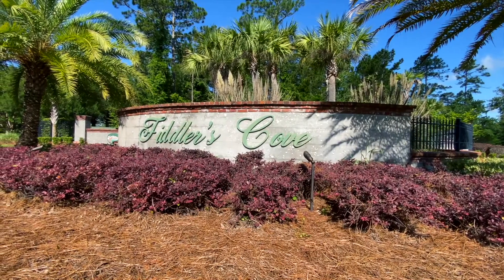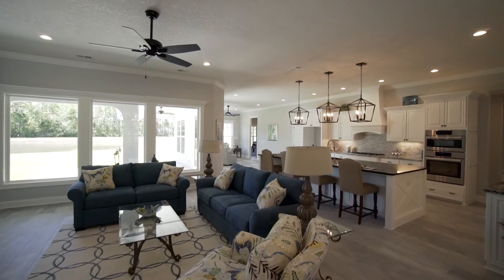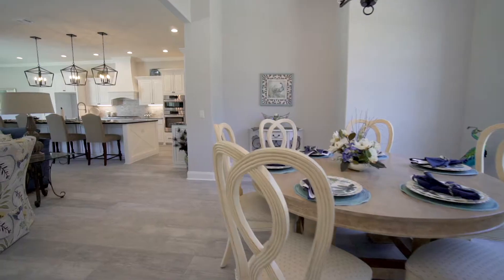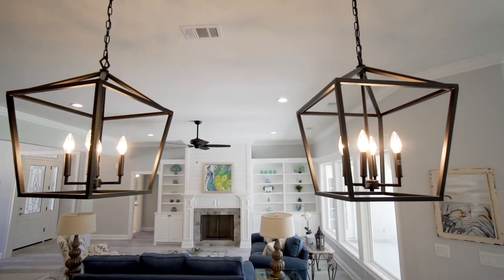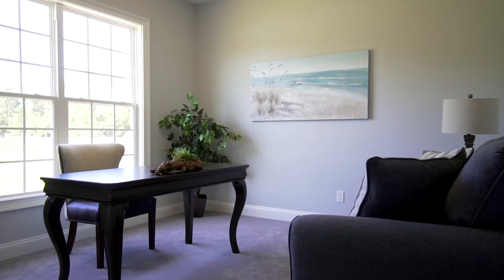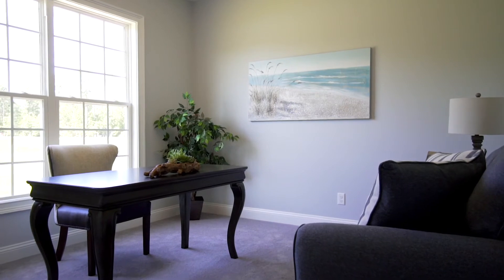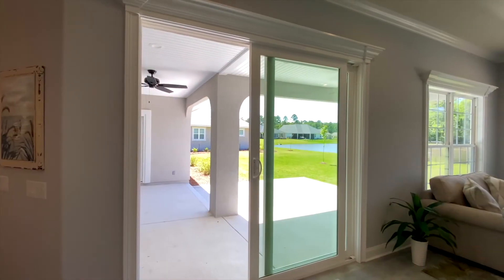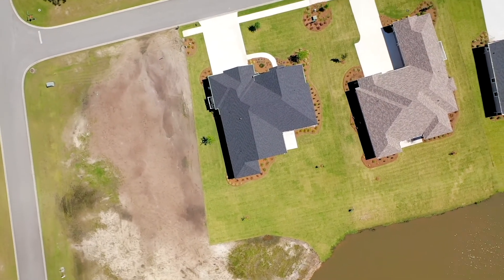102 Riley Hunter Drive - Fiddler's Cove - Laurel Island Plantation - Video Walkthrough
Furnished Model. New Construction model home. At 2,788 sqft, this home has tons of space! All flooring is wood look tile except for the bedrooms, which are carpet. The kitchen has custom cabinets, quartz counter tops, and an over-sized island. The large master suite has a huge walk-in closet, large soaking tub, dual vanities, and tile walk-in shower. One of the guest bathrooms also features tile walk-in shower. The living room and family room have a great view of the pond with a sliding glass door. The living room has a fire place with built-ins surrounding it. This home also has a 3 car garage finished in T1-11 paneling. Great view of the pond from the back porch. Lawn care is included in the HOA as well as access to the amenity center.